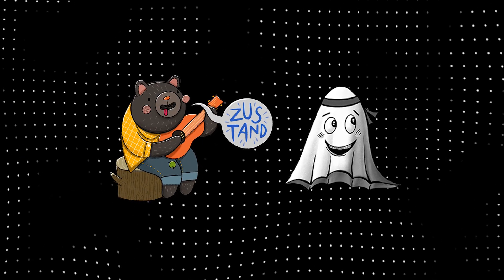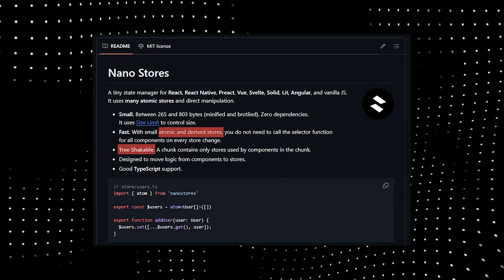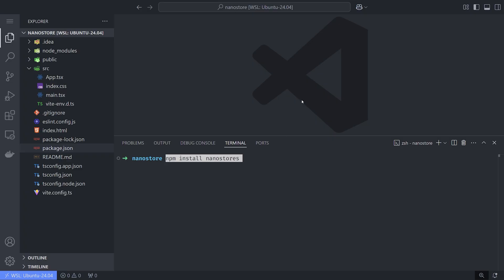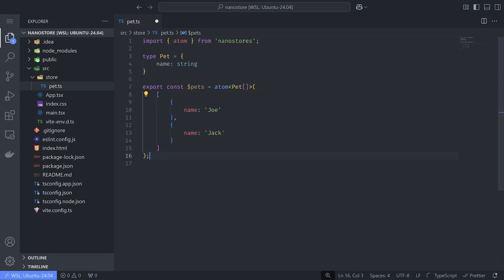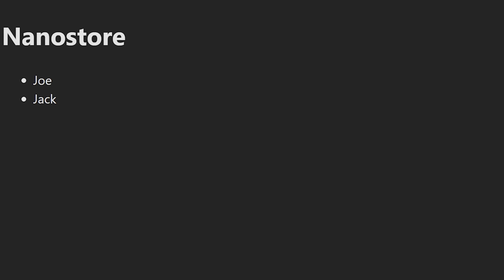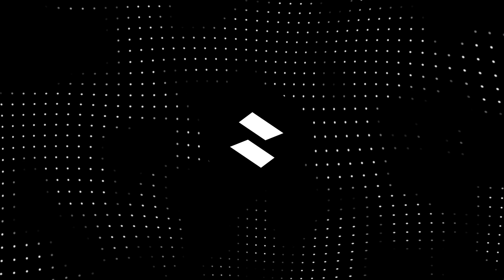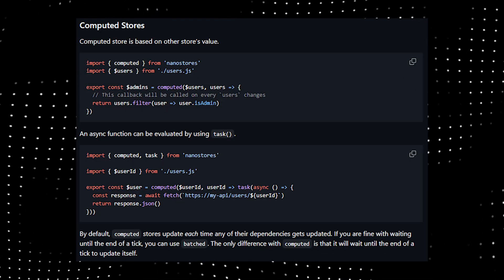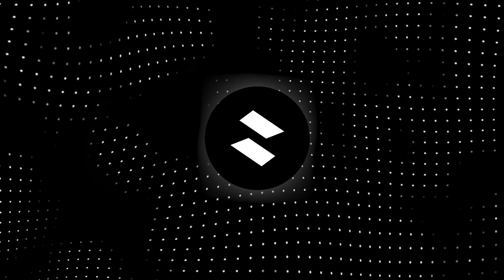265 Byte React State Management | Nanostores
Nanostores is a global state management in React that uses only 265 Bytes. It's insanely good and offers a great mix between developer experience and performance. Nanostores is made by Evil Martians and Evil Martians are a highly skilled team in anything web related.

nanostores react global state management, react context nanostores, nanostores performant, react global state management, react performant global state. React Redux alternative. React |ustand alternative. React Jotai alternative. React Evil Martians. Nanostores best for performance. Nanostore robust. Nanonstore deep maps and lazy stores. Nanostore computed stores.